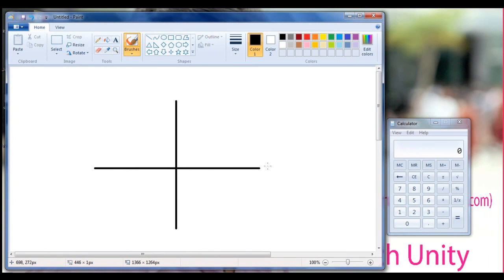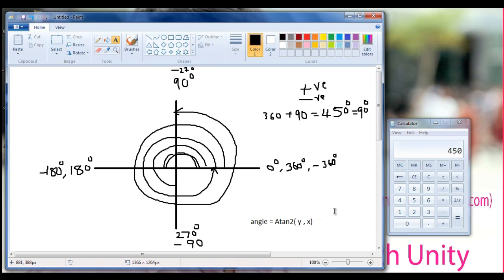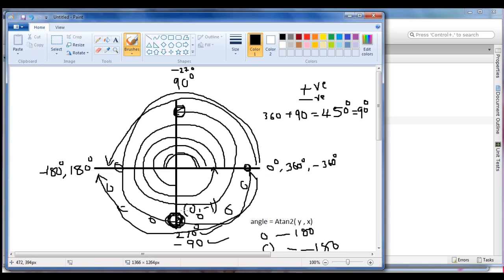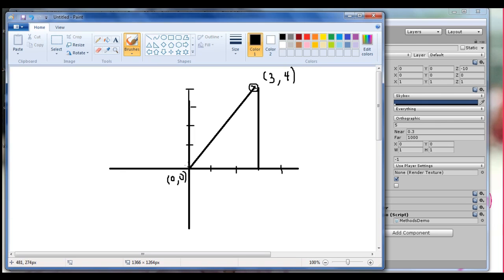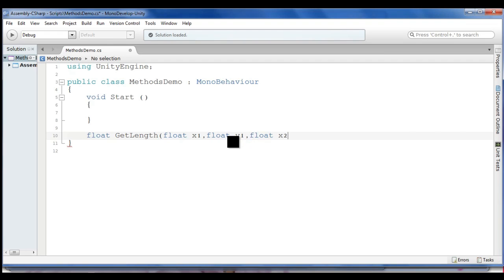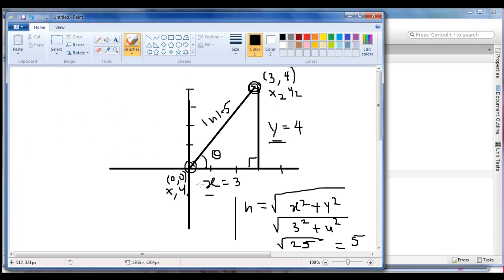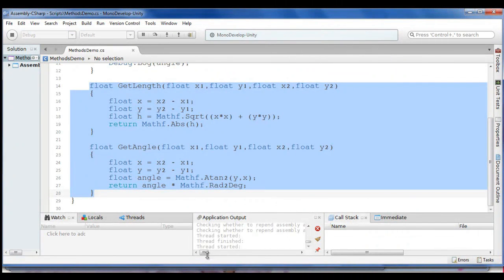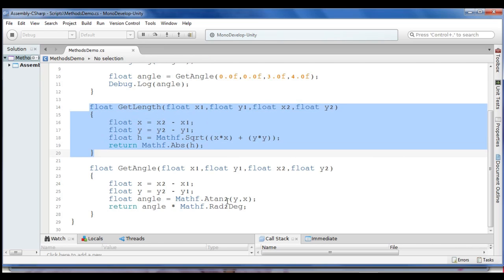Calculate Distance & Angles Between Points - Unity C# Scripting Tutorial 63 🚀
► Discover how to compute distances and angles between two points in Unity using C#. Learn angle properties, Mathf.Atan2 function, and more. Perfect for developers refining their game mechanics!

► Time Stamps:
0:00:00 Understand Properties of Angles.
0:03:26 Understand C# Mathf.Atan2 function.
0:09:32 Find the Distance between Two points in C#.
0:18:03 Find the Angle between Two points in C#.